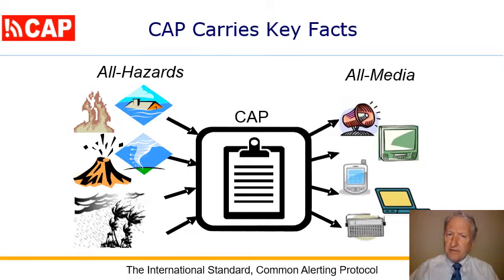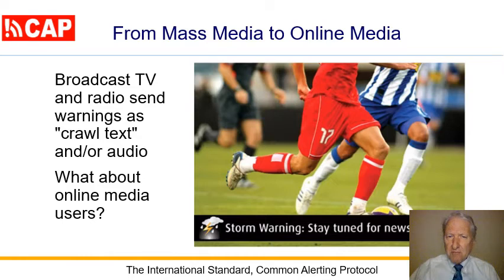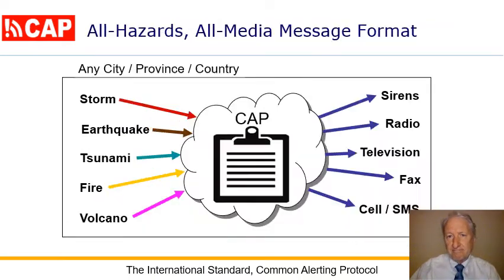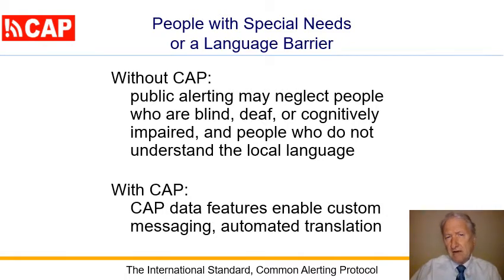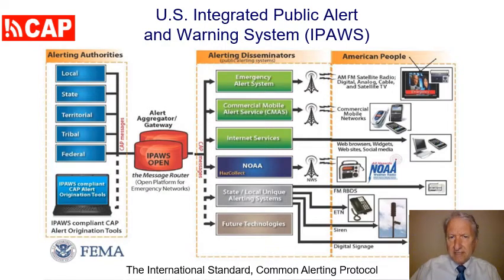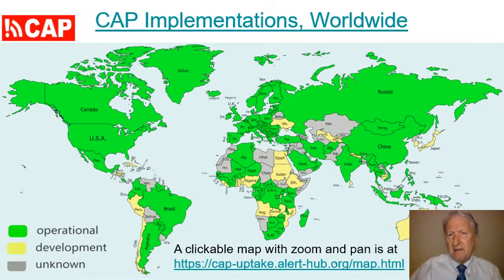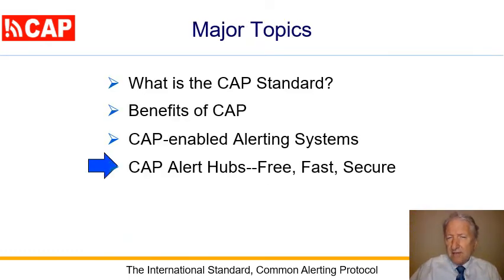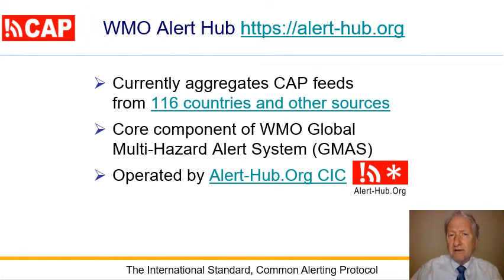The International Standard, CAP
Common Alerting Protocol (CAP) is the international standard (ITU X.1303) for communicating the key facts of any emergency, over any communications media. Defined as an XML format, CAP is easy to implement. As of September 2022, 90% os the world's population lives in a country with at least one national-level CAP news feed operating or in testing.